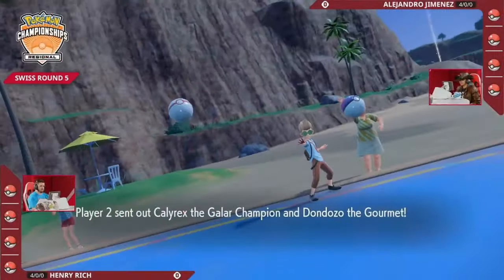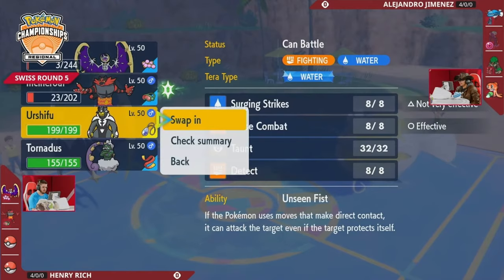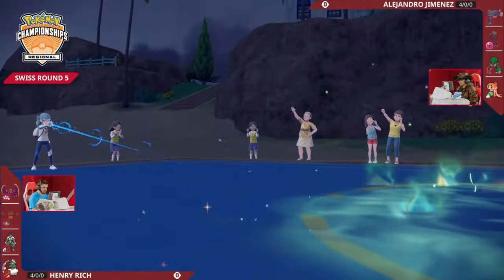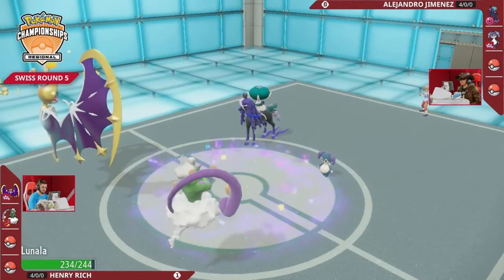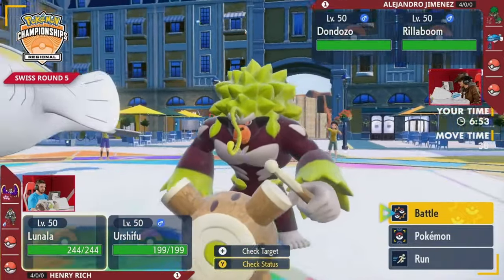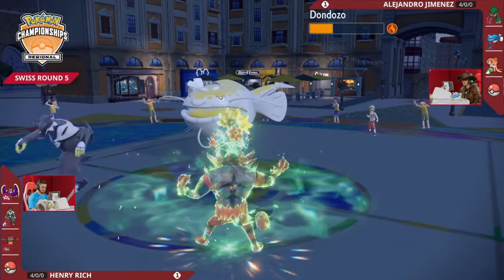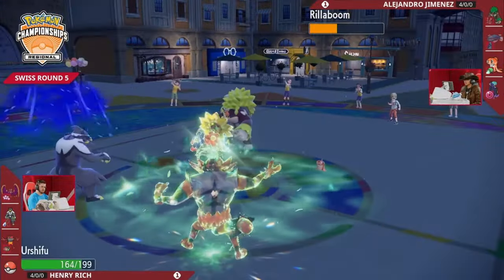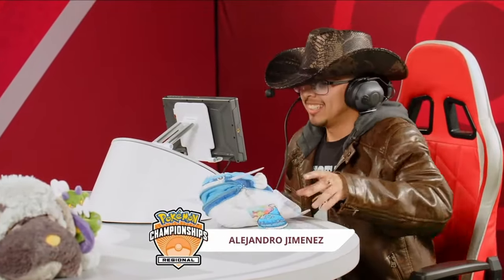Henry Rich VS Alejandro Jimenez| Pokémon VGC | losangeles Regional 2024👉 Day 1 Round 5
More VGCs with time stamps ⏰ in the unlisted playlist linked here 👉 ✅ Unlisted Pokémon Tournaments (action cut of the full day)

 • ✅ Unlisted Pokémon Tournaments

Henry Rich VS Alejandro Jimenez|

LA Regional Day 1 2024 VGC Round 5